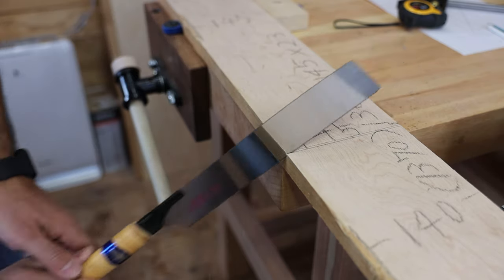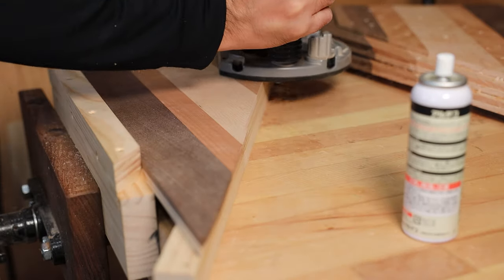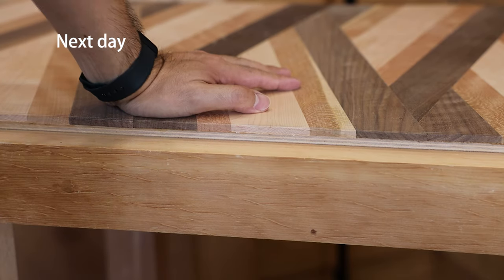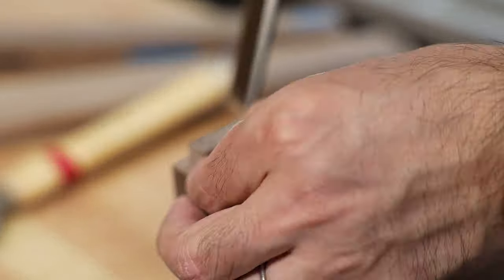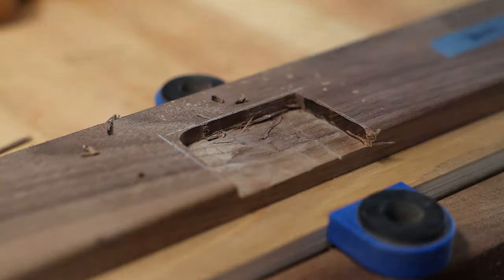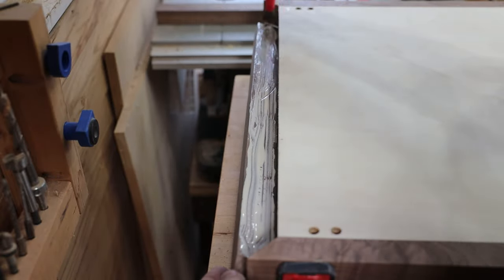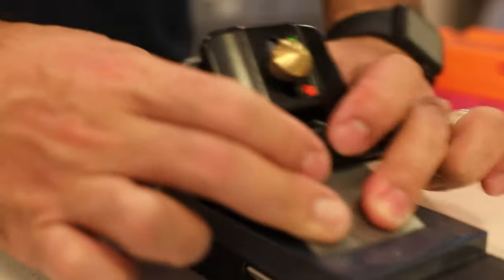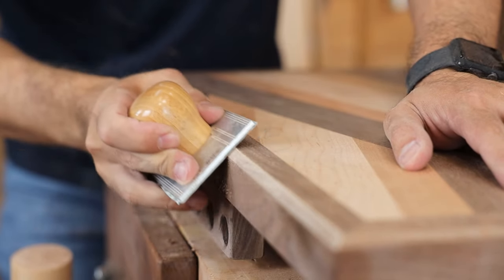How to Make a Folding Table for camping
I made a folding table can be used in camping.
There are three specifications from the customer.
・ Size 850mmX550mmX350mm
・ Dark color wood
・ Folding type or assembly type
I was really enjoy to design and make it.
I don't have confidence to the structure has smartest, but I did my best.
 I hope you guys feel helpful this video.

Suport Me!
Amazon Wish List：